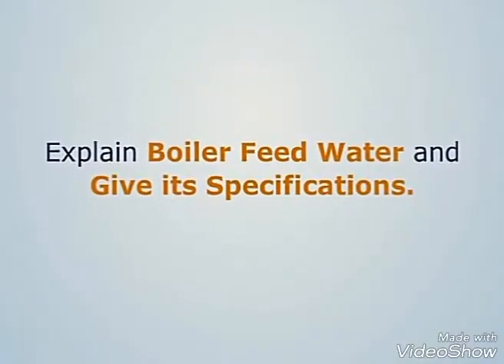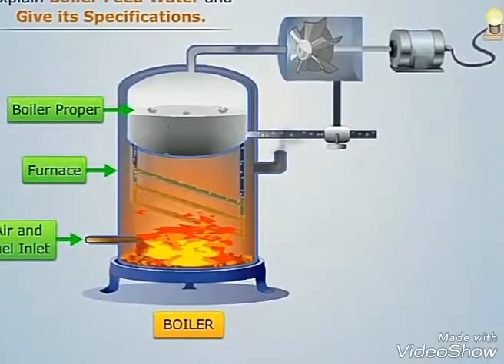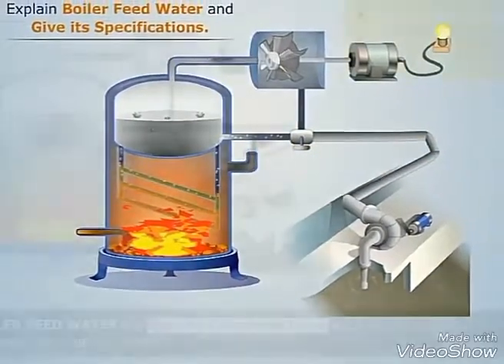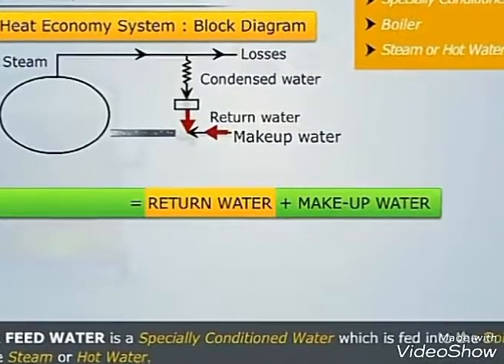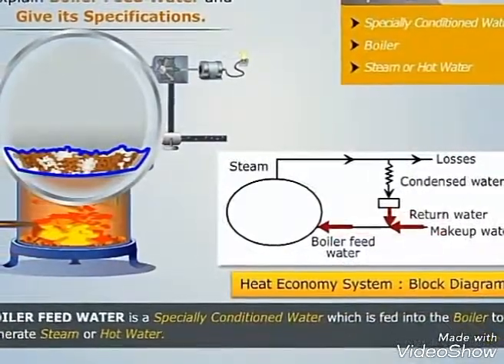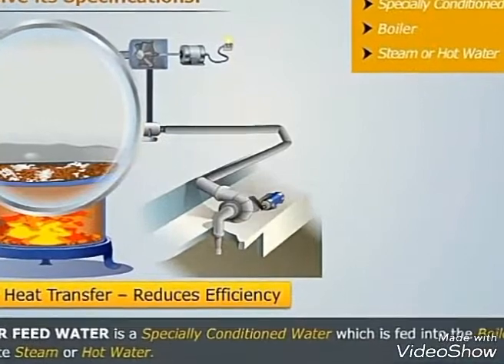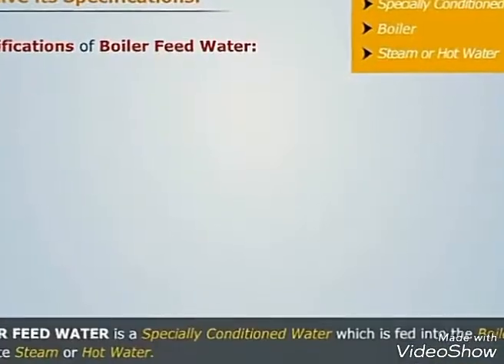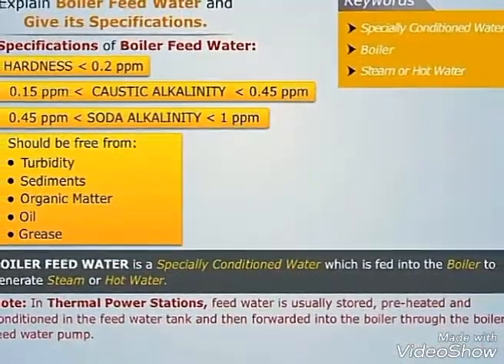fire tube Boiler & Feed Water | fire tube Boiler working animation | fire tube Boiler explosion 2021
fire tube Boiler & Feed Water | fire tube Boiler working animation | fire tube Boiler explosion

Our valuable another video:
2. A view of internal parts and system process of drill machine | Internal Parts of drill machine
3. Lead Screw and Nut Assemblies | acme screw nut assemblies | bolt and nut assemblies | Enzyme Rony
4. Format pendrive using cmd diskpart, How to format pen drive by command prompt, How to format sd card
17. fire tube Boiler & Feed Water | fire tube Boiler working animation | fire tube Boiler explosion 2019
Fire tube Boiler feed water is a basic piece of heater operations. The nourish water is put into the steam drum from a sustain pump. In the steam drum the encourage water is then transformed into steam from the warmth. After the steam is utilized it is then dumped to the primary condenser. From the condenser it is then pumped to the deaerated bolster tank. From this tank it at that point backpedals to the steam drum to finish its cycle. The sustain water is never open to the air. This cycle is known as a shut framework or Rankine cycle.